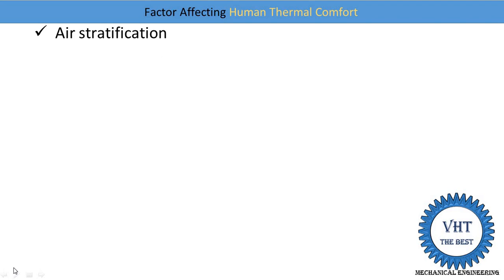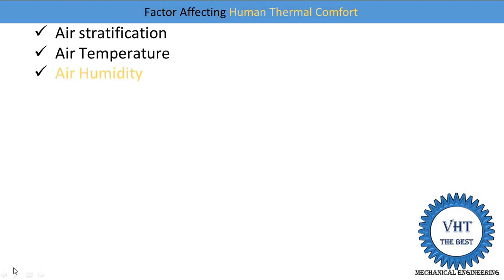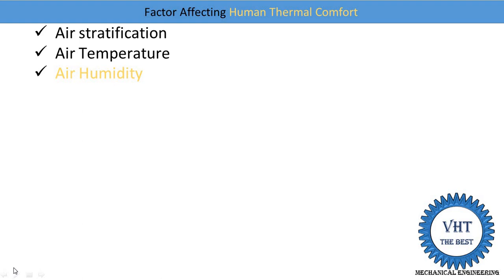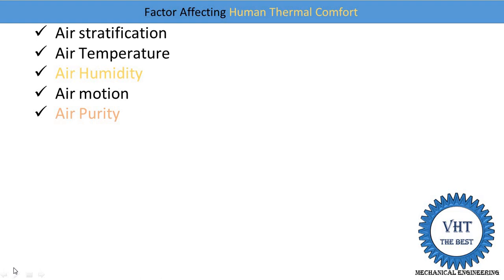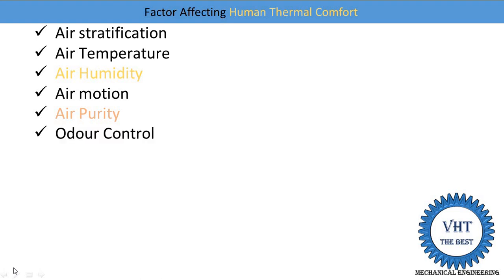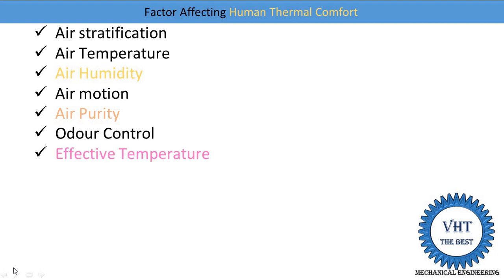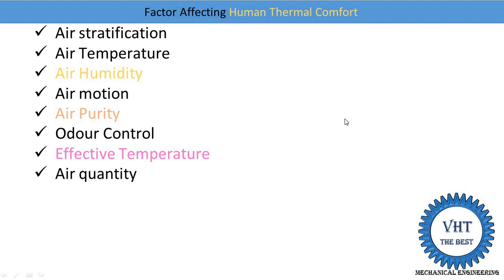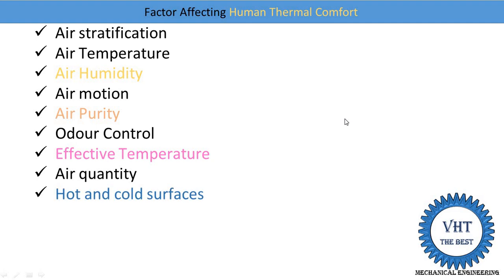factor affecting human thermal comfort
in this video i explained factor affecting human thermal comfort.